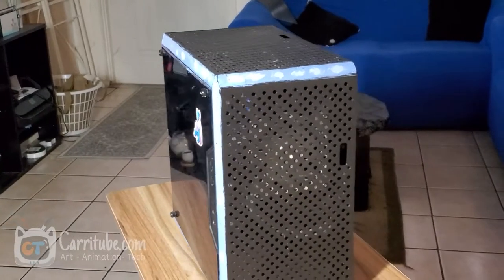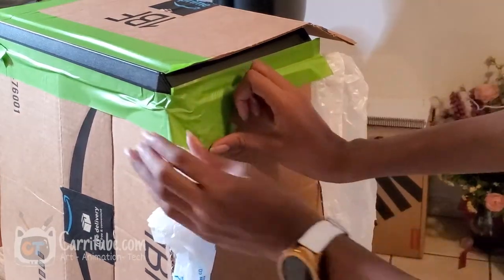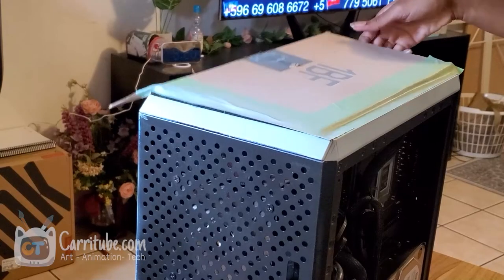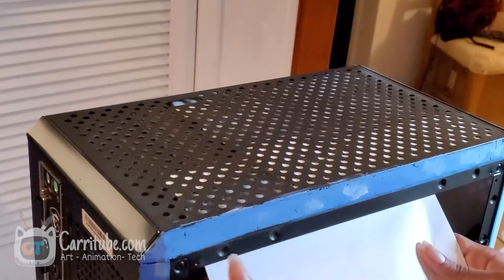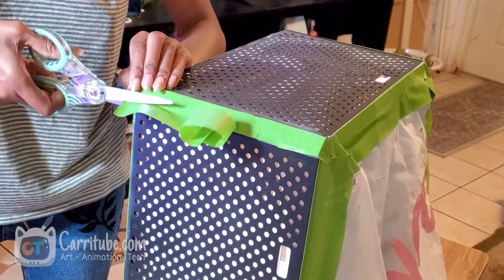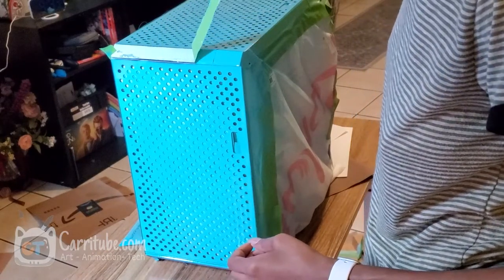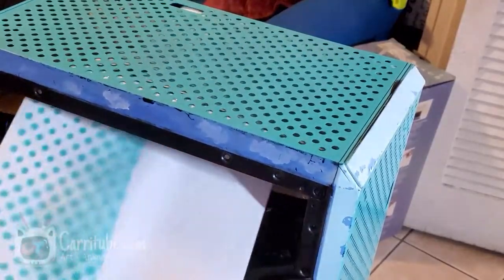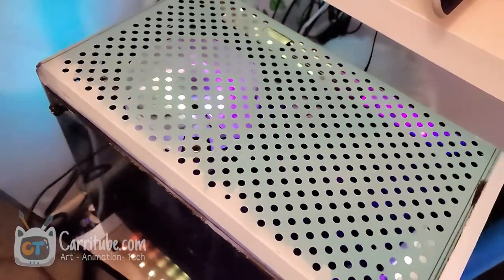🌸 Cute Setup Upgrades ⚒️ Painting PC Case Blue + Adding RGB Fans ✨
Painting my PC case without taking it apart
(ﾉ^ヮ^)ﾉ*:・ﾟ✧ Open for more Info▼
Loading.
%100.

Aqua Spray paint
Teal Spray Paint
Painters Tape
RGB Fans
PC stand
PC Case (MasterBox Q300L)

💡video info
I couldn't find the color and style I want online so I decided to tackle it myself and DYI it.
Turned out pretty good, I'm happy with the outcome.

⏱️Timestamps⏱️
0:00​​ Masking outer section
01:41 Spray Painting Accent color
02:36 Masking out inner section
03:36 Masking out back and side panels
05:06 Spray painting main panels
07:11 Installing RGB fans and strip
07:33 End Result Showcase